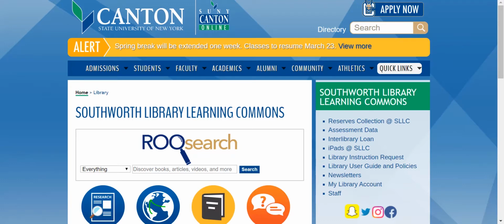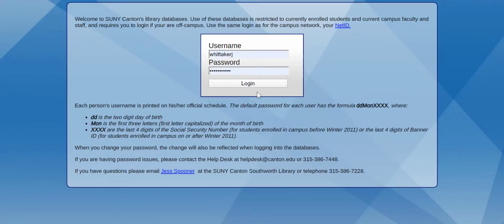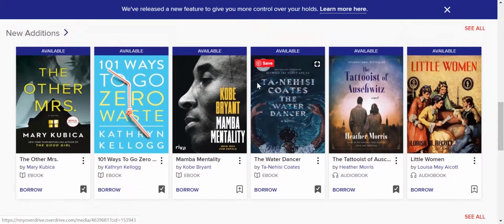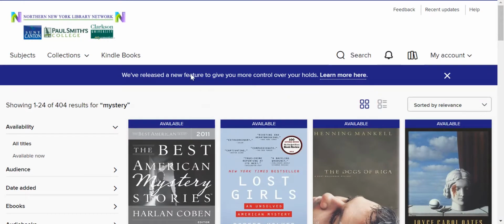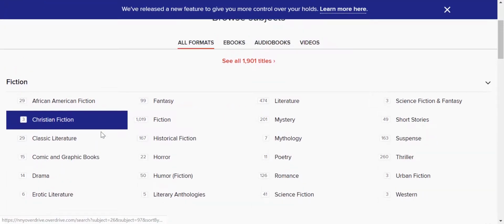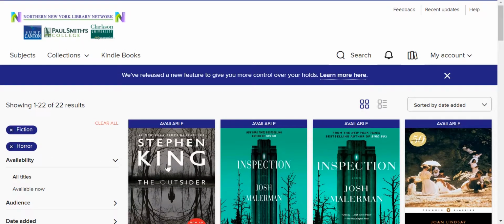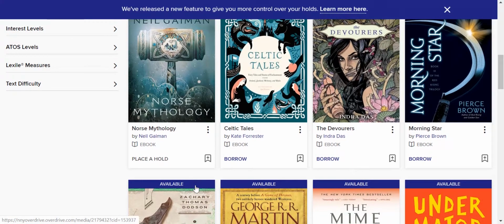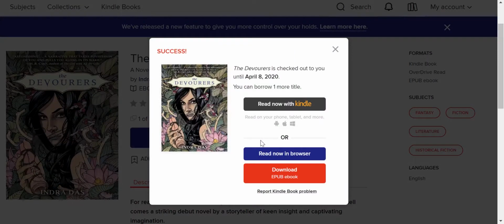Using OverDrive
A brief tutorial on how to borrow eBook and audiobooks from OverDrive.
To download the audiobooks and eBooks onto your smartphone, use the Libby App.